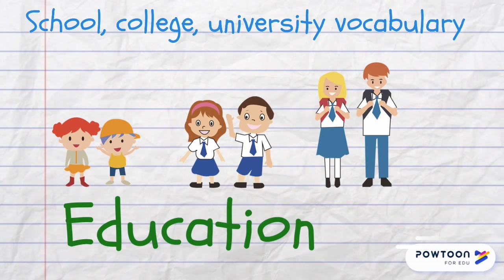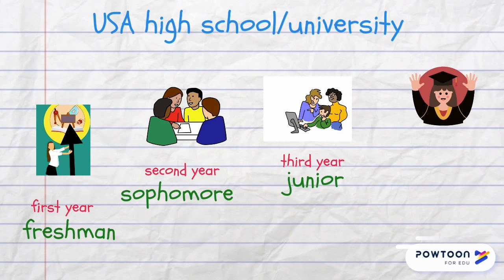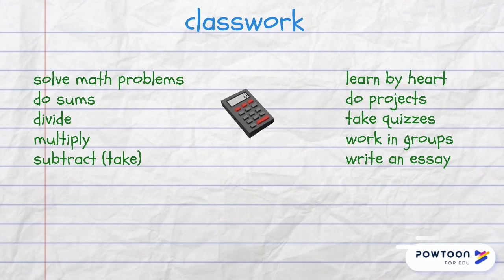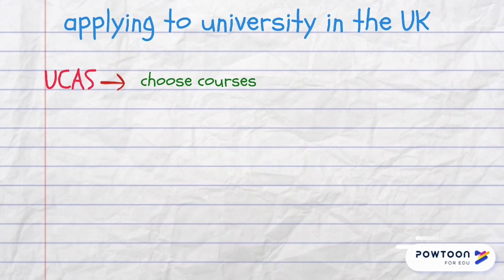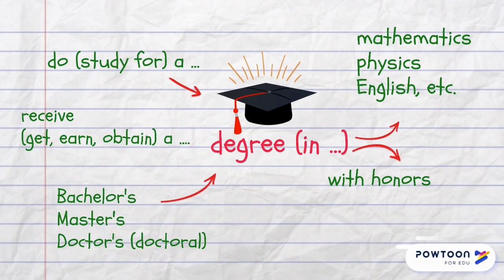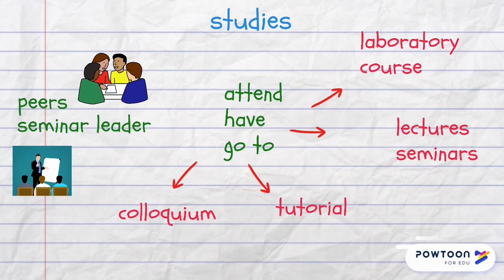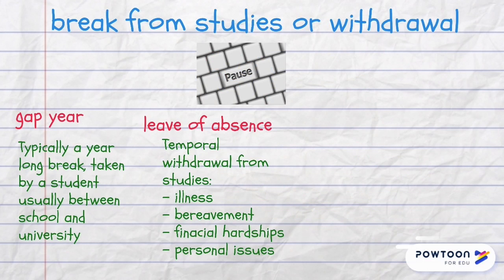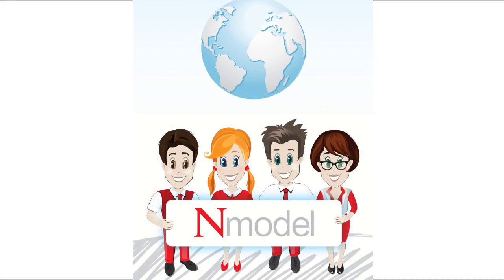Speak About Education in English: School, College, University Vocabulary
In this video you can get the most important vocabulary to speak about education in English, not only to describe the educational systems of the UK and the USA, but also your own country's educational system
📙Category: English vocabulary
👨‍🎓Level: Upper-intermediate (B2)

📄Contents:

0:17 – the overview of the educational systems in the  UK and the USA; difference between a degree and a diploma, higher education and further or vocational education; difference between independent and state schools
1:39 – who are “juniors, sophomores, freshmen, and seniors”
1:57 – school premises and facilities
2:45 – jobs in a school (school staff)
3:27 – science subjects vs. arts and humanities
3:41 – classroom activities
4:14 – difference between grades and marks
4:34 – school exams in the UK and the USA
5:12 – prom parties (proms)
5:34 – university/college application process in the UK
5:53 – university/college application process in the USA
6:14 – financing your studies
6:32 – admission to a university/college
6:54 – campus facilities
7:12 – who are undergraduate and graduate/post-graduate students
7:32 – speaking about degrees
8:00 – academic personnel (faculty)
8:21 – curriculum vs. syllabus
8:40 – majors, required courses, electives (options)
9:06 – laboratory courses, lectures and seminars, tutorials, colloquiums
9:30 – types of academic writing
9:53 – students and teachers’ work, responsibilities and activities
10:11 – attendance and discipline
10:40 – school punishment
10:59 – break from studies and withdrawal
13:07 – types of exams

✏️Write your examples and questions in the comments, and we will practise together!